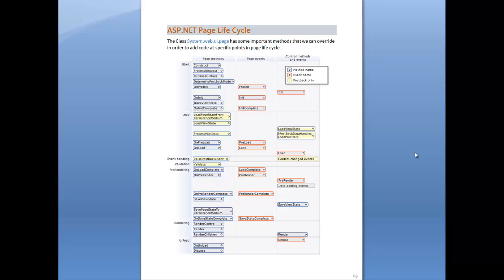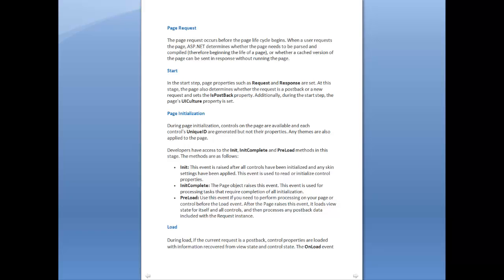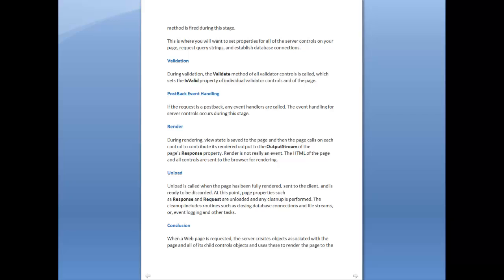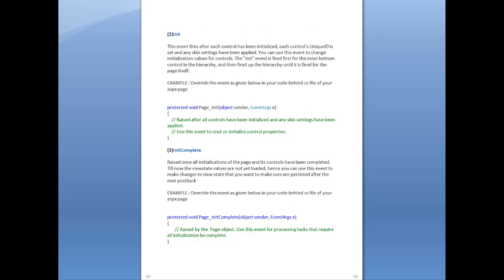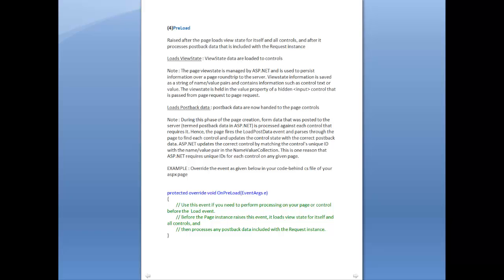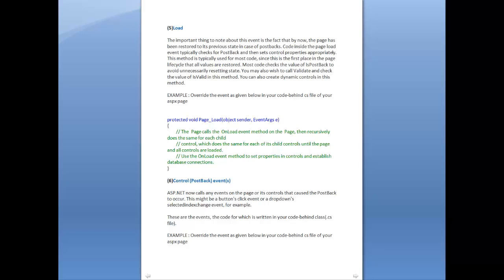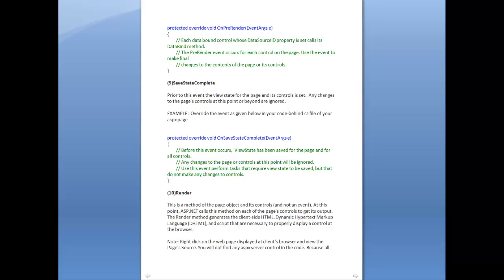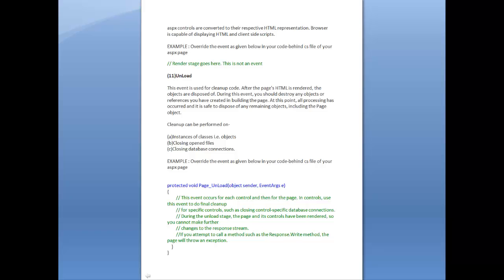ASP Life Cycle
ASP Life Cycle in Brief